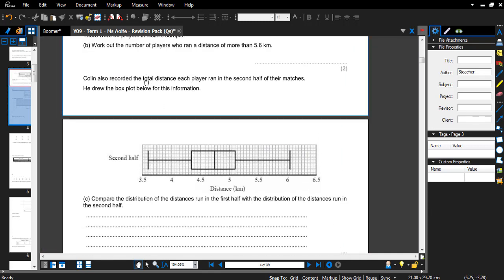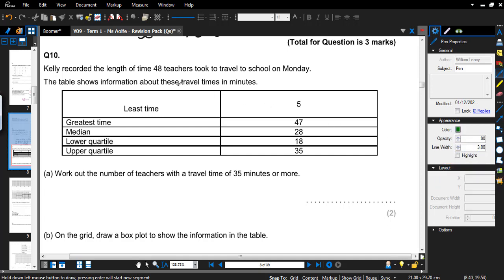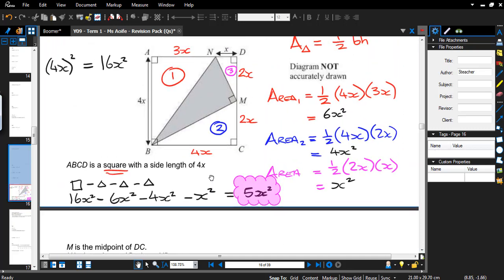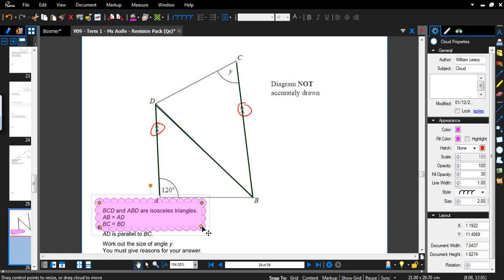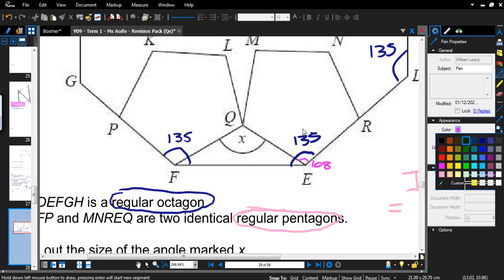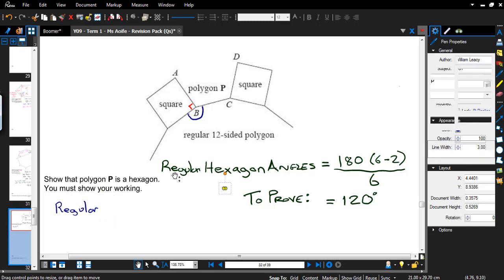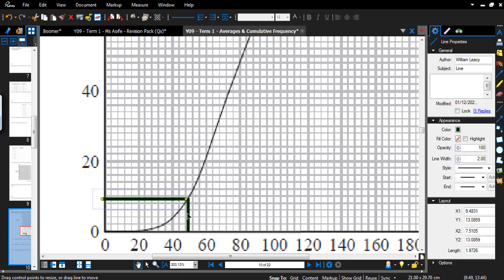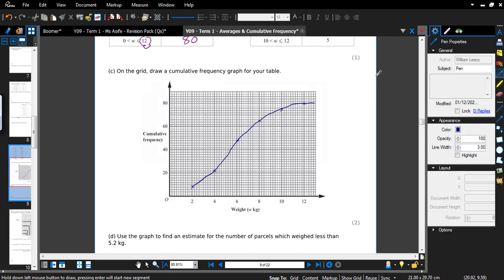Y09 - Term 1 - Exam Practice 2023